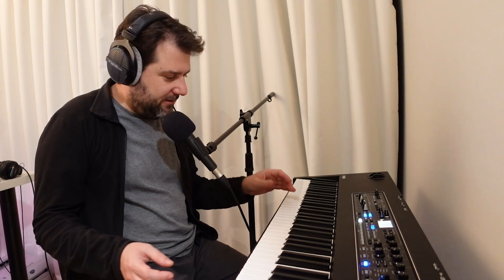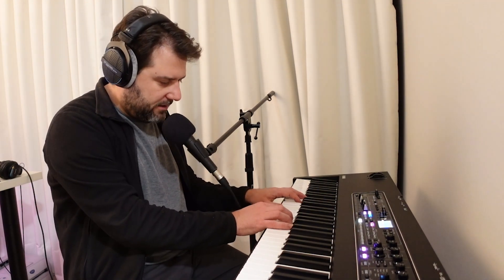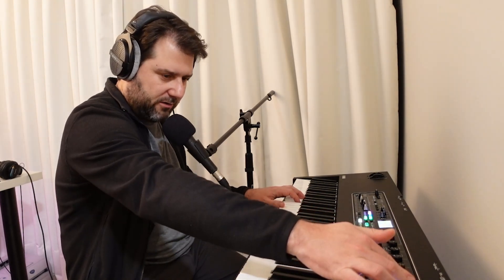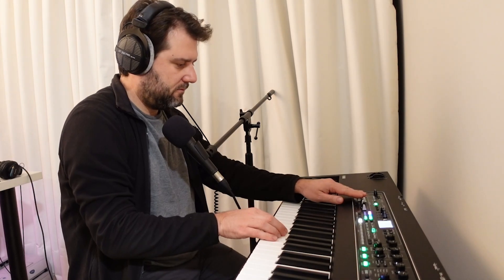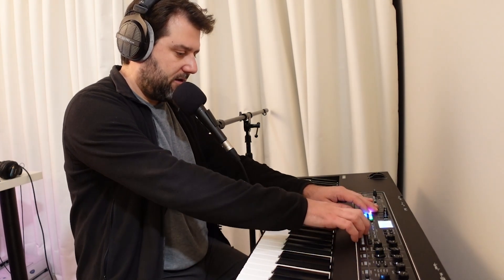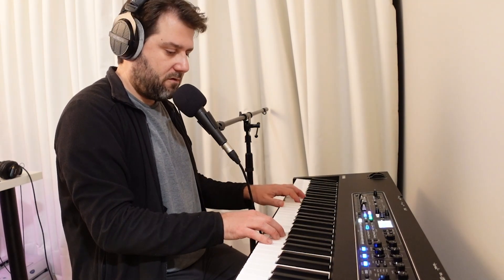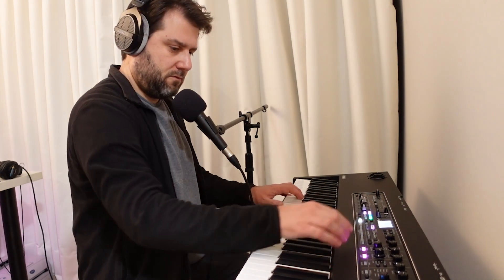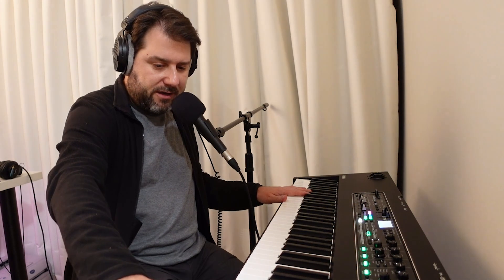The Yamaha CK88 is an Ambient Powerhouse Keyboard (Review + Sound Demo)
This review does a bit of comparison to the Korg SV-2.

If you are in Canada, you can buy this keyboard from Long and McQuade

00:00 - Rhodes only
1:12 - Piano Demos
4:11 - Strings with Rotary
6:46 - Organ
10:51 - Pads
12:10 - Monophonic Work
17:20 - Final Thoughts